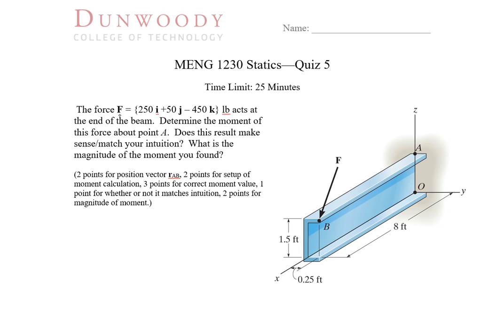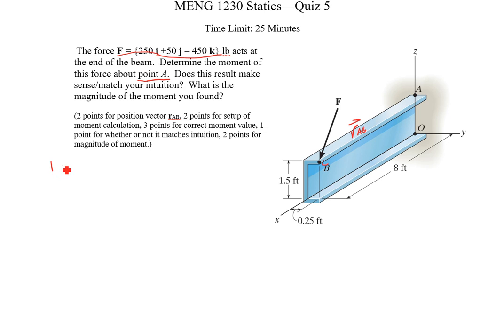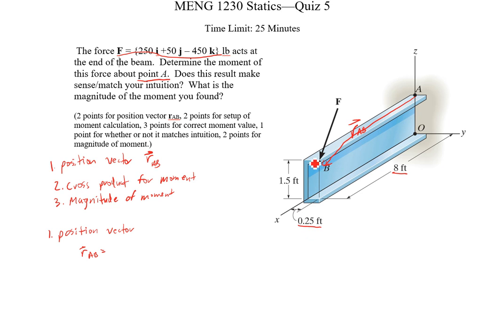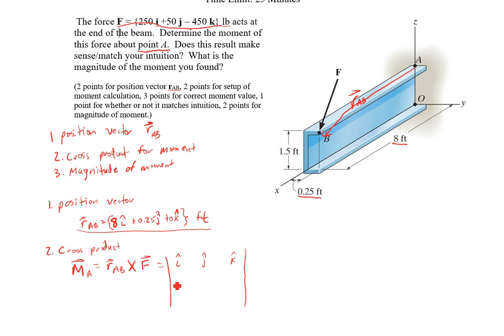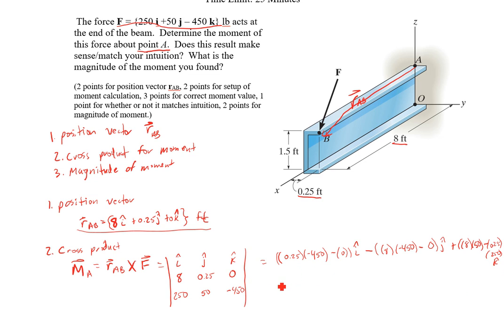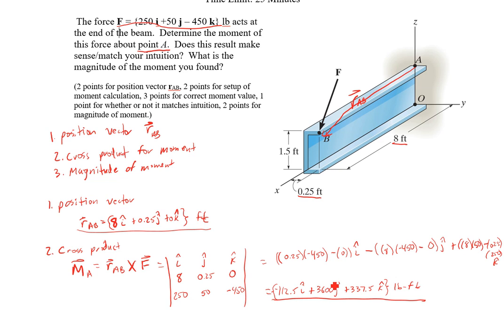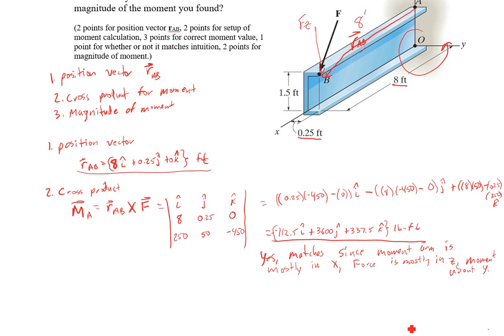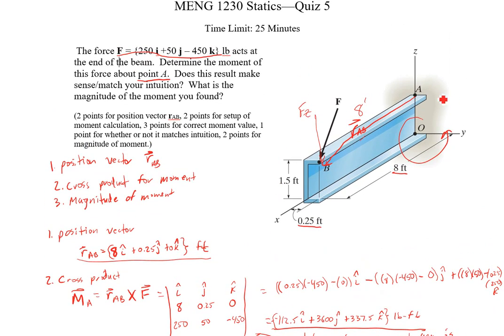MENG 1230 Statics Quiz 5 Fall 2019 Solution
Calculating moment about a point not on the origin.  Using CVN for position vector and moment calculation.  Using cross product to find the moment.